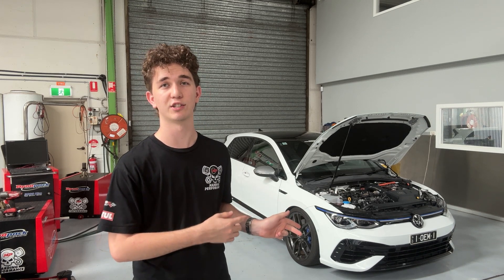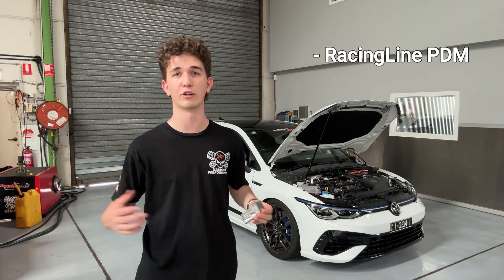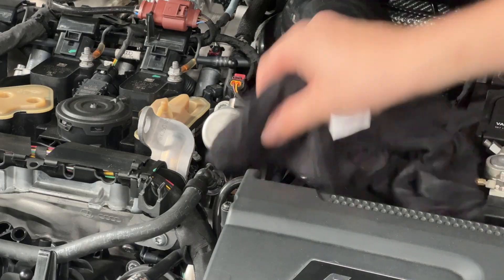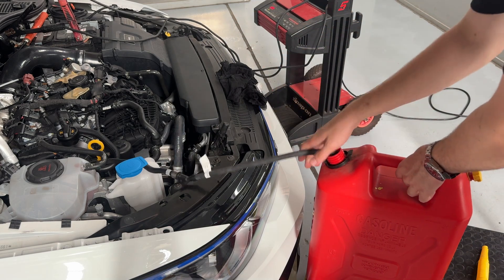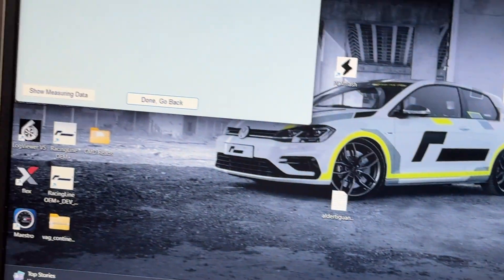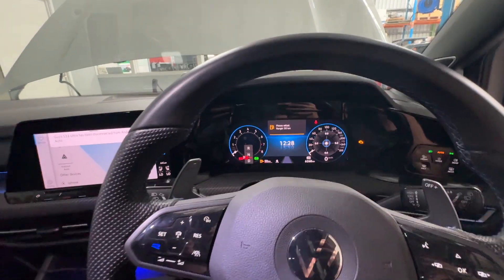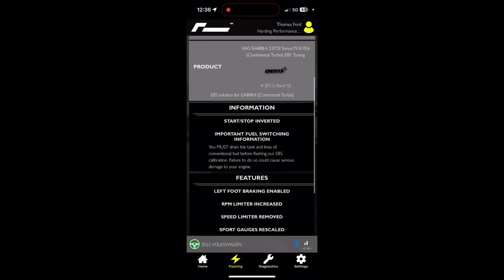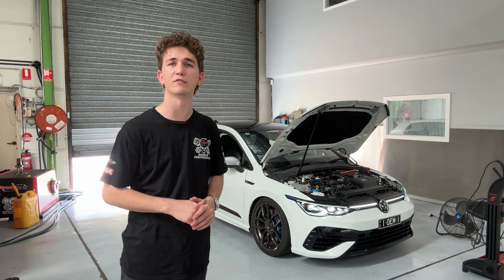RacingLine Australia E85 Calibrations | Fuel swap process.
RacingLine's E85 Calibrations, for the Australian Market EA888.4 Continental Turbo vehicles are now here!

In this video, Tom will walk you through the fuel swap process on the Harding Performance MK8 Golf R.

This process is the same for any VW/Audi Group EA888.4 Continental Turbo vehicle. Such as Tiguan R, T-Roc R, CUPRA Formentor VZX, Leon VZX, Ateca VZX, Audi S3, SQ2 and more!

For more information on the E85 Software, check out our article: